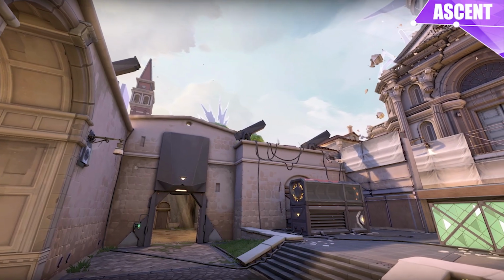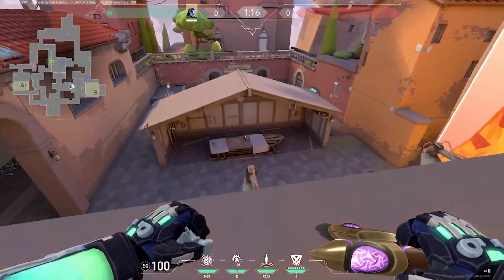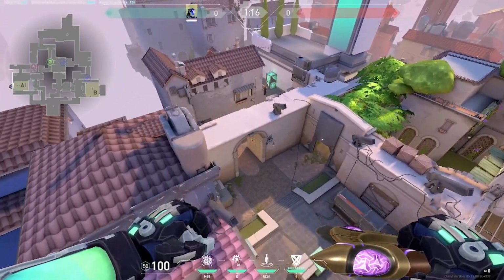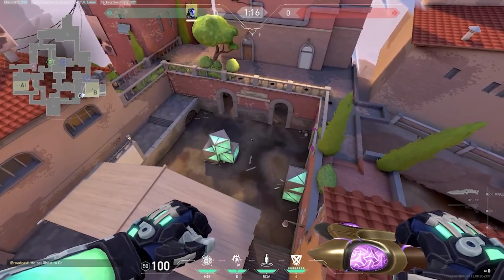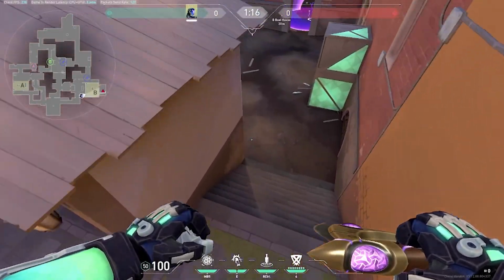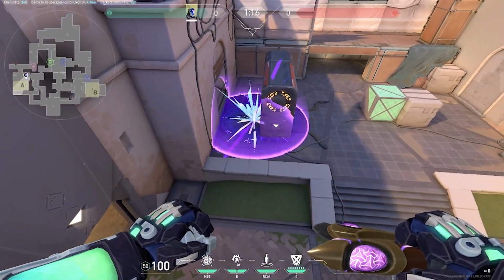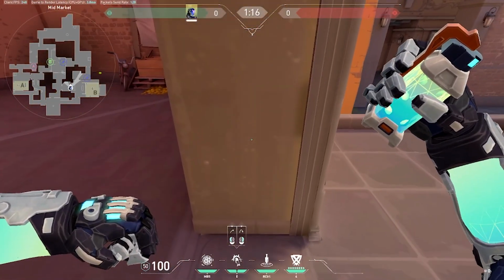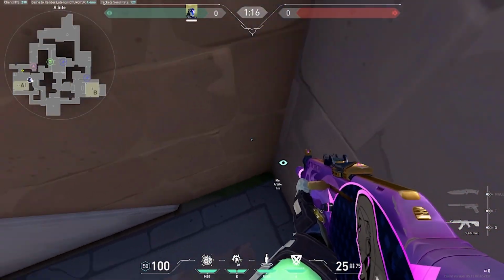KAY/O Advanced GUIDE Ascent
I share all the best the lineups along with advice on the map Ascent

TIMESTAMPS
Knife A Lobby 00:58
Knife A Lobby v2 01:25
Knife A Site 01:39
Knife B Lobby 02:04
Knife B Site 02:18
Knife B Boat House 02:35
Molly B Default 02:53
Molly B Boat House 03:18
Jump Molly A Default 03:41
Molly A Default 04:03
Jump Molly A Rafters 04:27
Jump Molly Mid Market 04:50
Pop Flash B Lobby: 05:18
Run Pop Flash A Lobby 06:11

SUPPORT THE DESIRE
Help fund future content, website infrastructure and dedicated game servers: